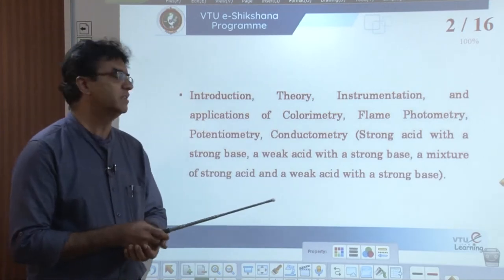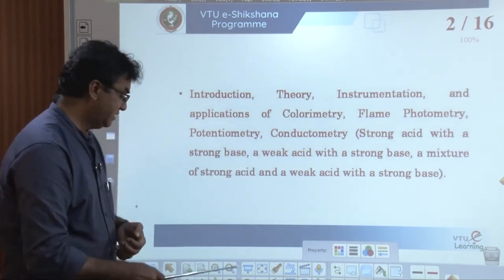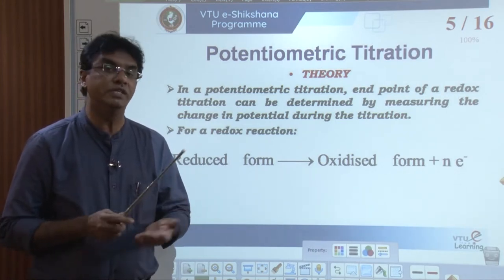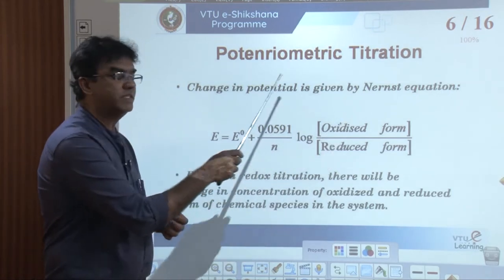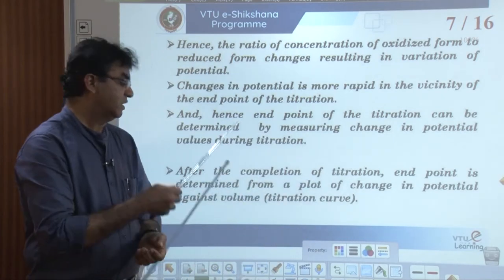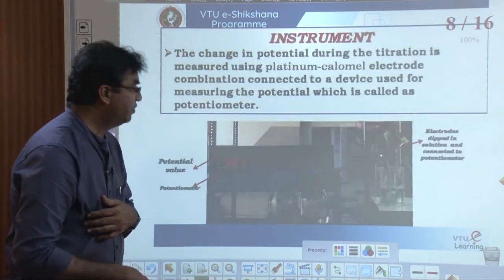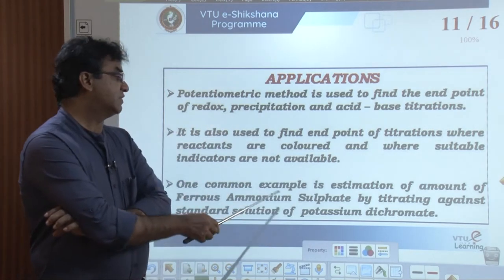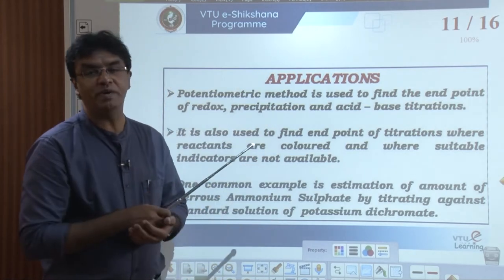Module 5 -Lecture 4